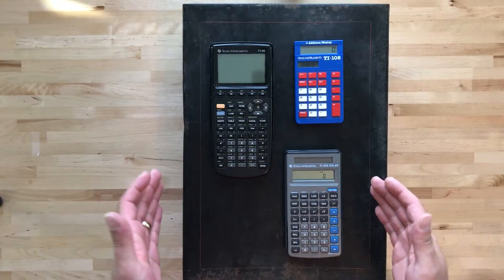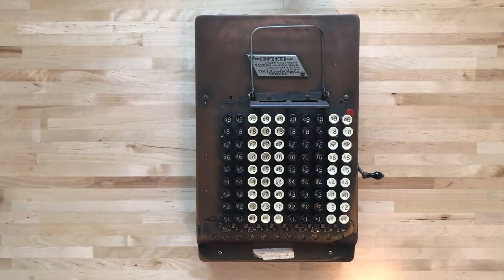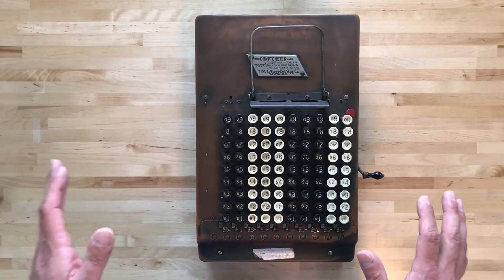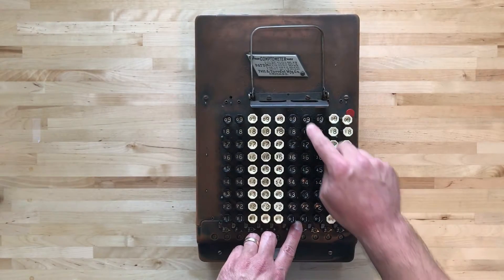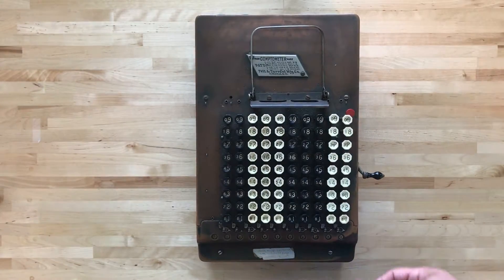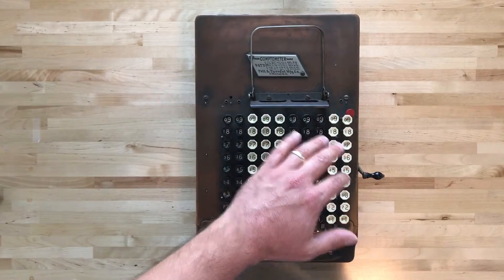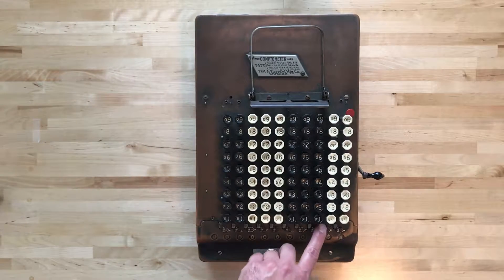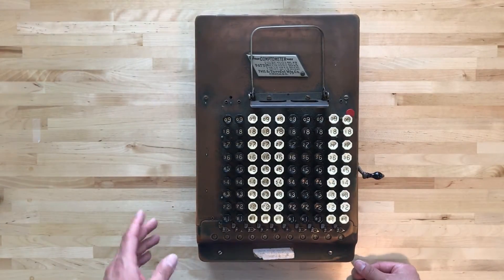My Favorite Calculator The Comptometer | Hangar77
In this video we take a look at my favorite calculator the Comptometer.

Welcome to Hangar77!

The Comptometer is a fully mechanical calculator that is capable of addition, subtraction, multiplication, division, and even square root.